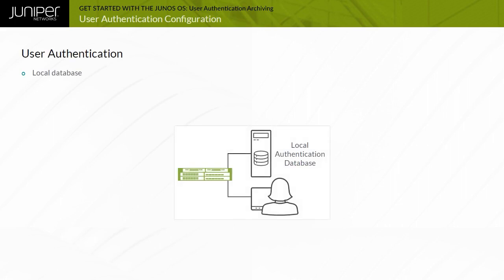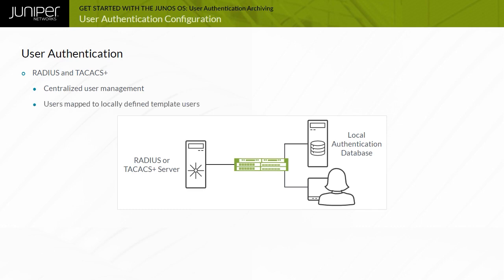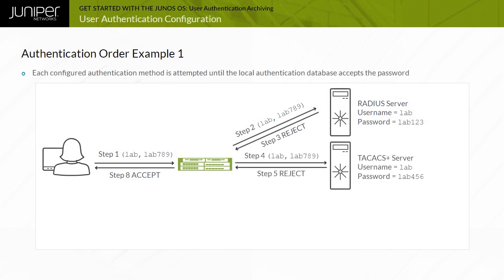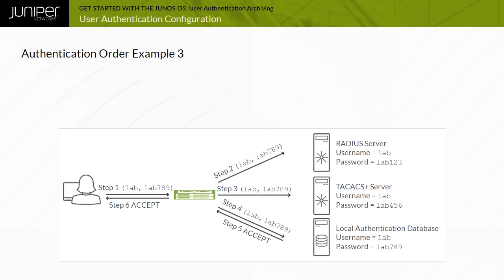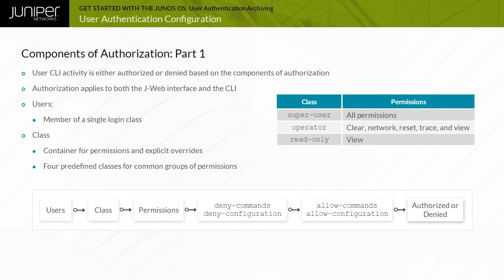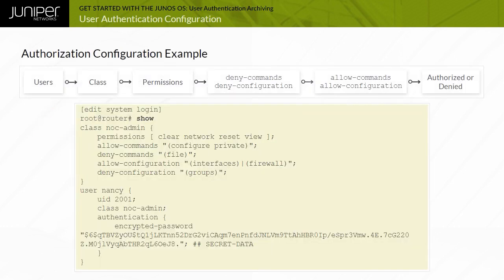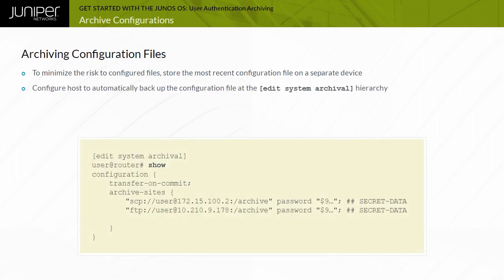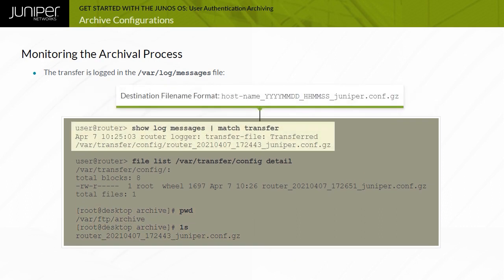Get Started with the Junos OS Module 6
User Authentication Archiving